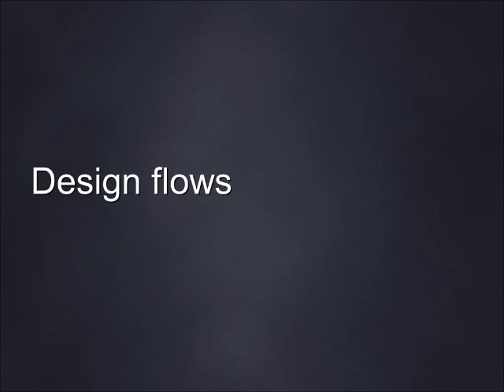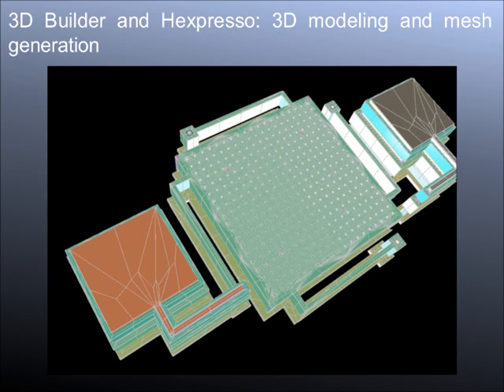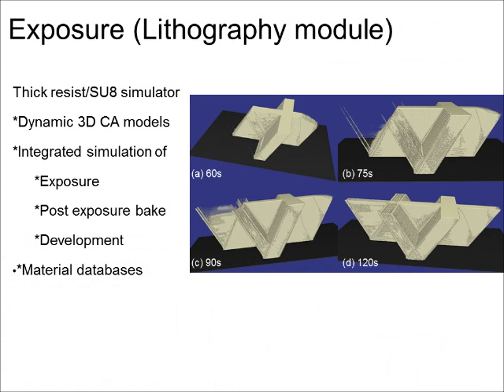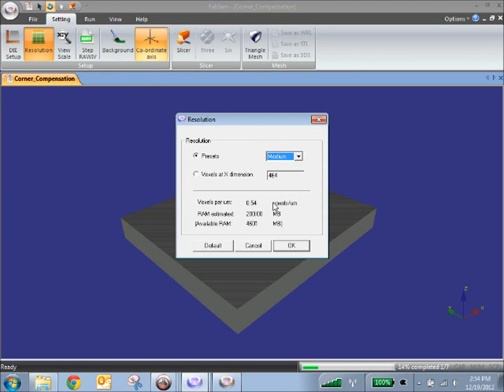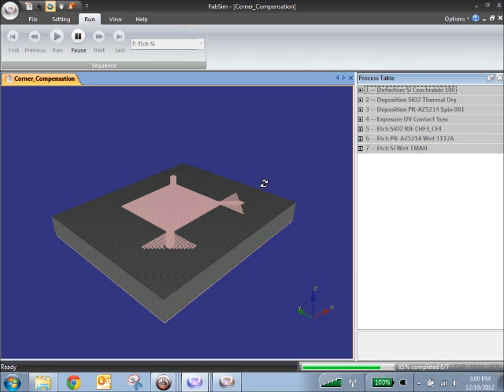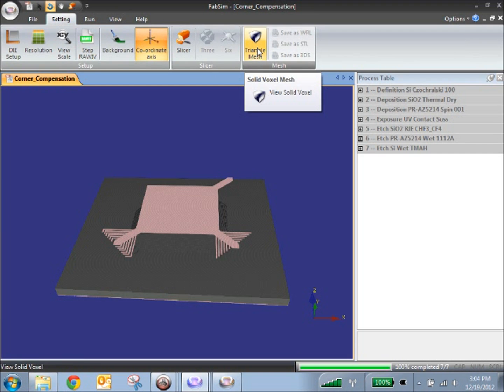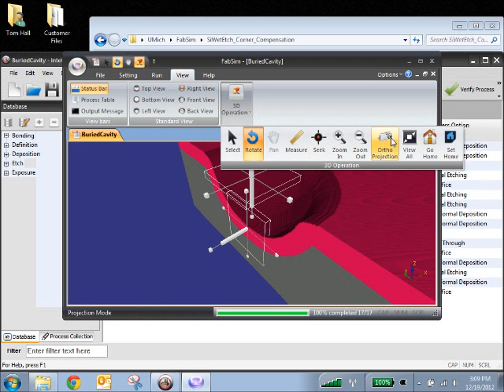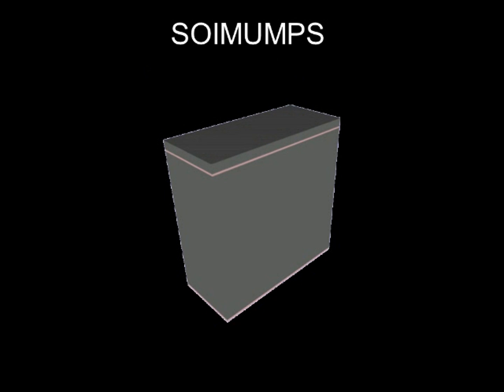Debugging MEMS Process Flows with Physical Simulation.mp4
Presenter: Thomas Hall, Intellisense Corporation.

IntelliSuite was the first MEMS-specific CAD tool and has been under active development for over 20 years. Traditionally, process flow simulation has been performed using geometrical approximation methods. While effective, certain processes will not be simulated with adequate accuracy. This webinar will explore the benefits of physical process simulation. IntelliSense has been known for their physical process simulation tools like RECIPE, IntelliEtch, and Exposure. All of this functionality is now integrated into a new process simulator, FabSim. In this webinar, we will quickly create photo-realistic process models using full physical simulation. We will compare the different methods and explore how physical simulation can save valuable time and cost in the cleanroom by eliminating unneeded fabrication iterations. The examples explored will include some popular process design kits involving multiple processes.